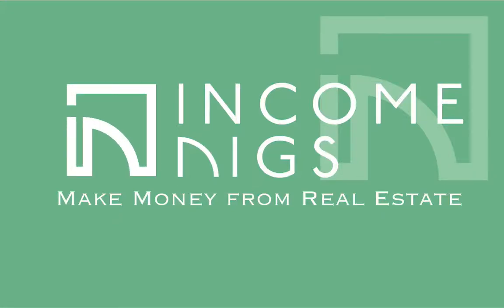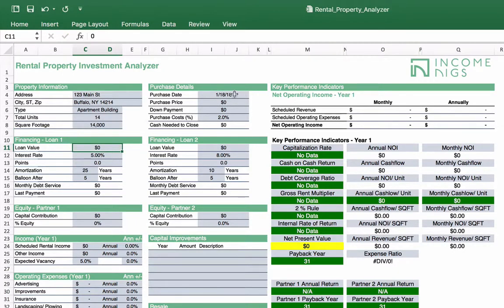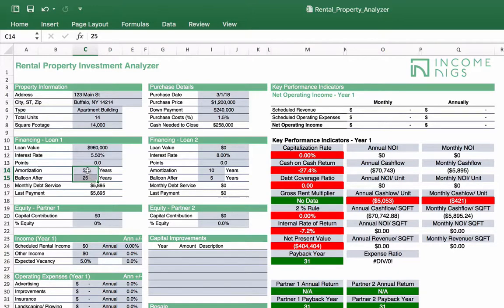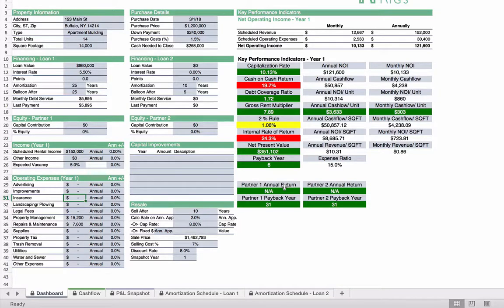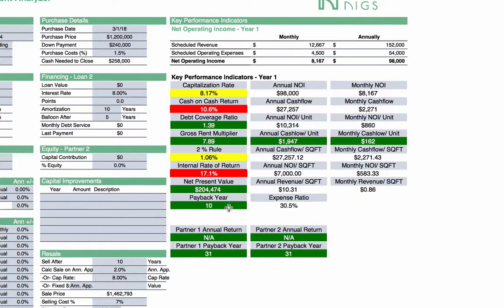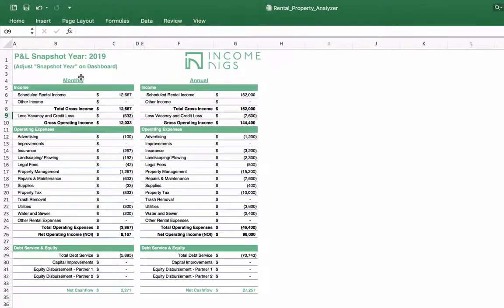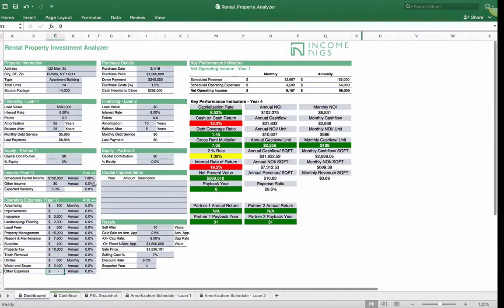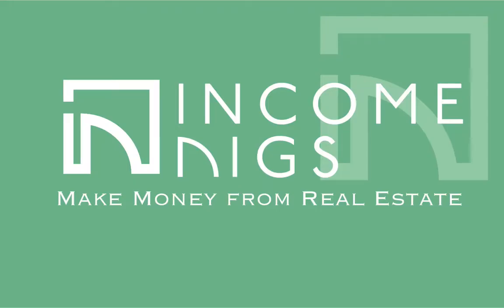Updated Tutorial - Rental Property Analyzer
Download the free Rental Property Analyzer. This video takes you through an example to highlight the analyzers features